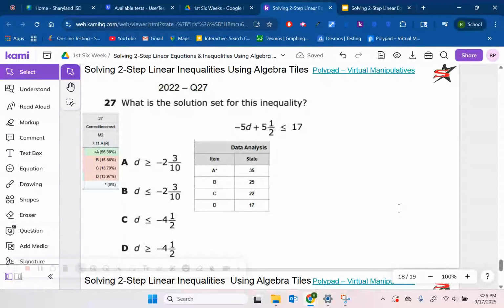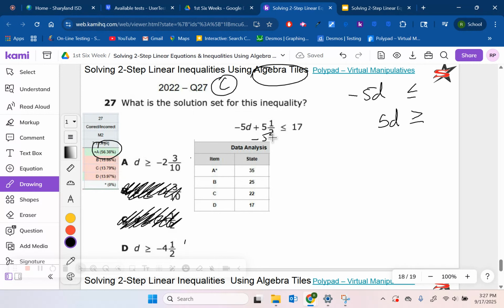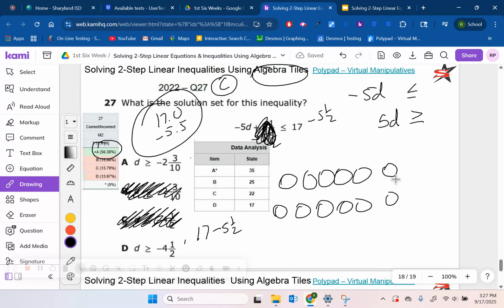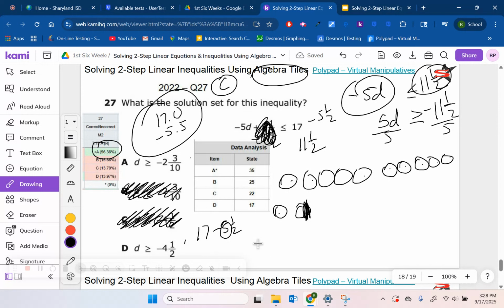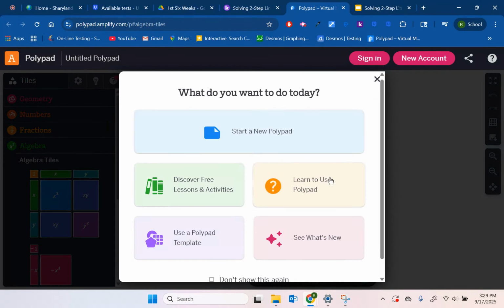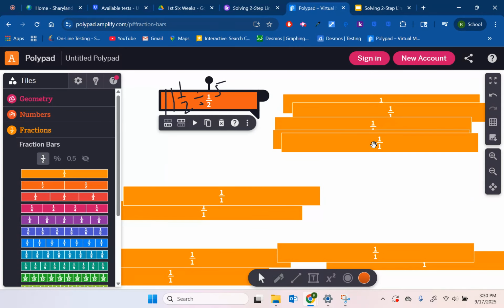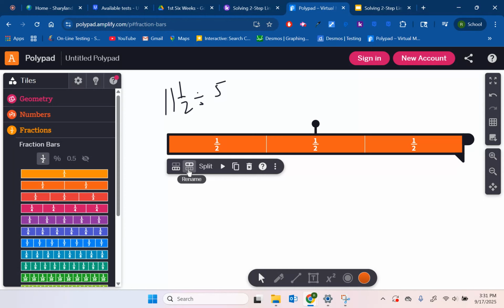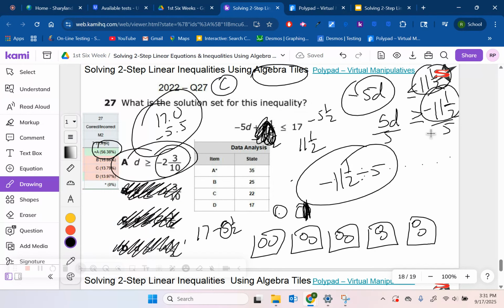Entire Screen - Screencastify - September 17, 2025 3:26 PM